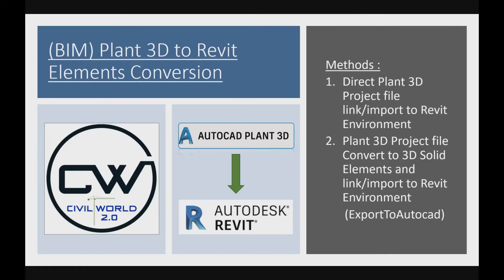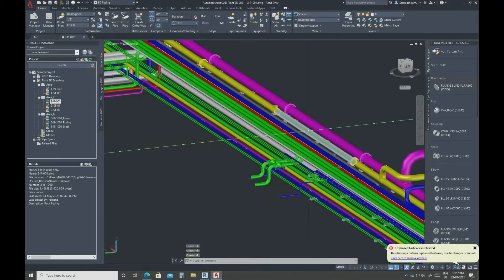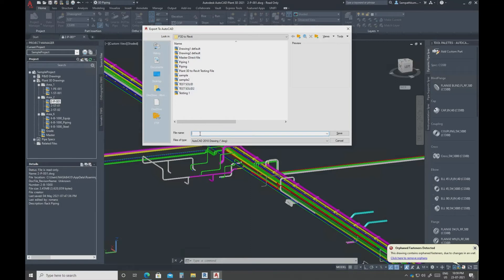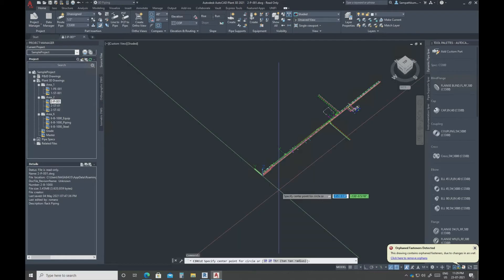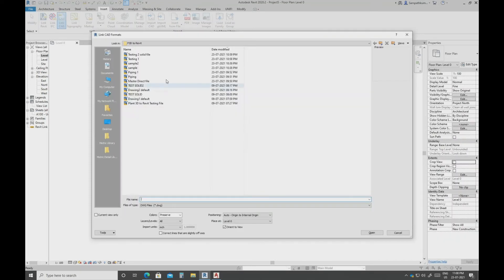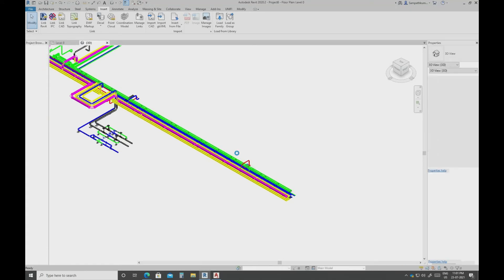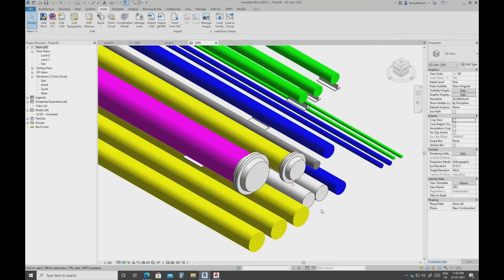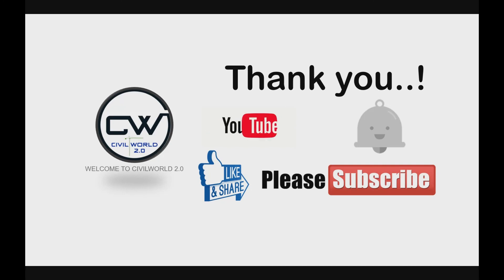Plant 3D Elements convert to Revit Elements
CONVERSION WORKFLOW:
1. Open an AutoCAD Plant 3D project and review the drawing you wish to bring into Plant 3D.
NOTE: Recommended to match the AutoCAD Plant 3D Origin Point 0,0,0 to the Revit Project Base Point. Don’t use large coordinates in AutoCAD Plant 3D. Keep origin point in AutoCAD Plant 3D on the Plant site, close-in.
2. Save the drawing in AutoCAD Plant 3D as part of the AutoCAD Plant 3D project.
NOTE: You can leave the project open or save and close as desired.
3. Open Revit and activate the corresponding Floor Plan view. where you want the AutoCAD Plant 3D model to go.
4. In that view, you will use an “In-Place Mass” - Architecture Ribbon-Build panel-Component-Model In-Place OR at the Massing & Site Ribbon.
5. This activates the In-Place Editor.
6. Go to tab "Insert",  link CAD.
7. Locate and select the AutoCAD Plant 3D drawing - Set the insertion “Positioning” to Auto -Origin to Origin  and select Open.
8. Select “Finish Mass”.
9. Review results in the default 3D view.
10. Save the Revit model.

NOTE: This should now be a live link between the Plant 3D drawing and this Revit in-place mass, however all the intelligence from the Plant 3D elements cannot be viewed in Revit.